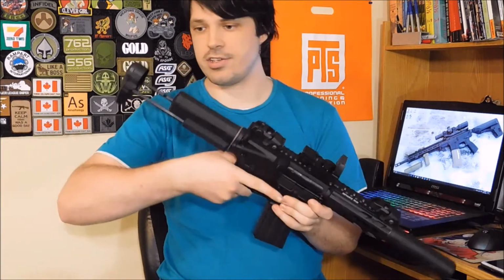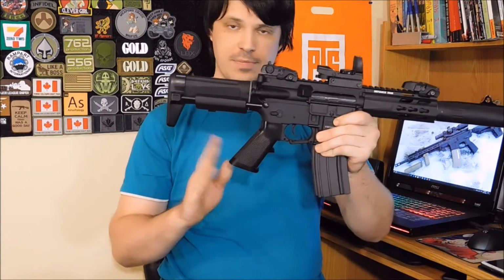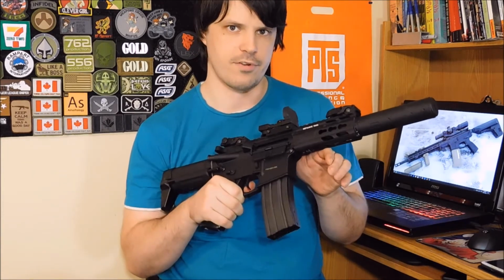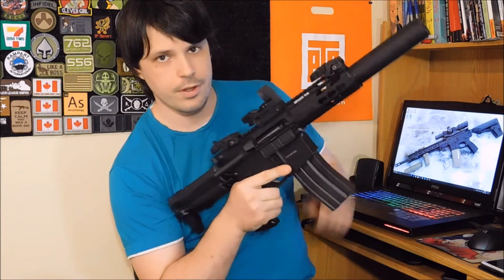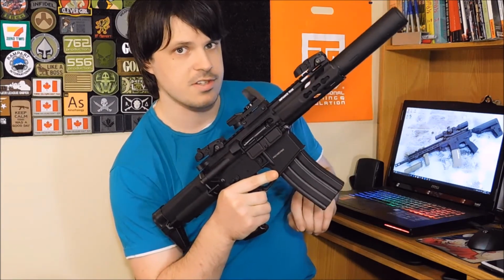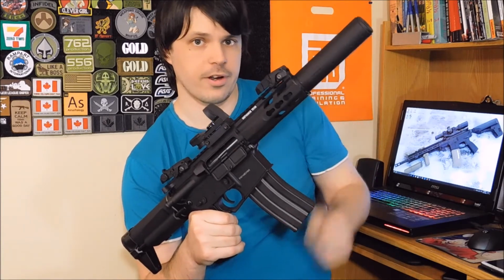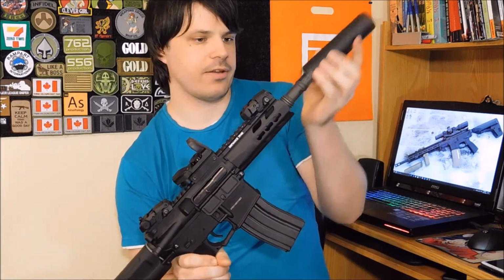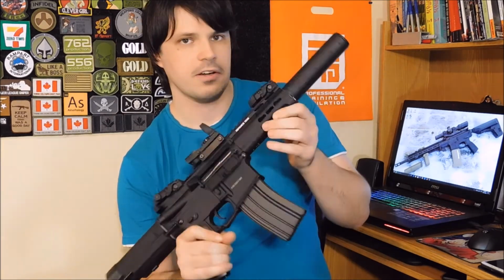DICE Airsoft: KRYTAC TRIDENT PDW AEG Review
Small review of a small-ish gun, this time of the Krytac Trident PDW AEG.